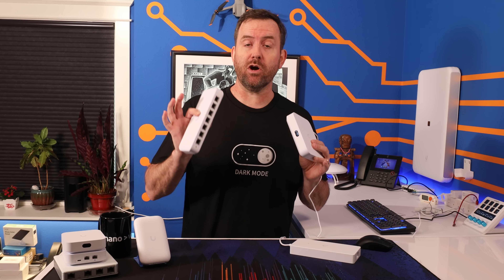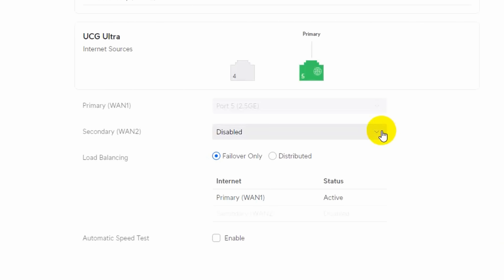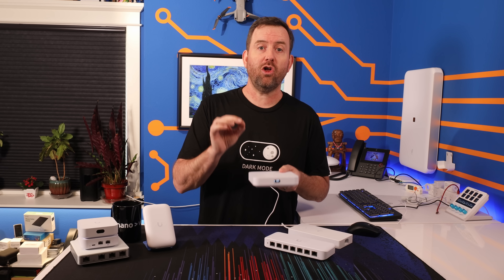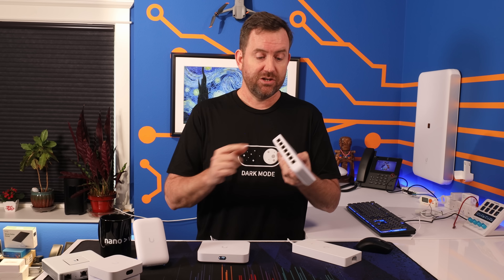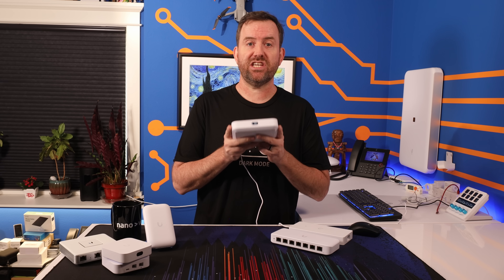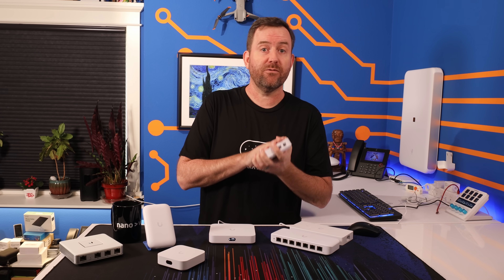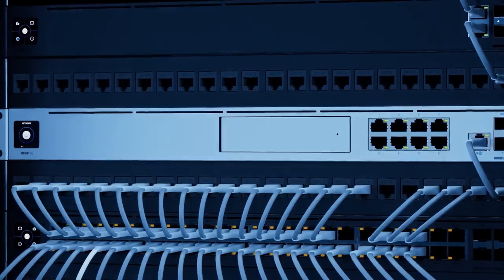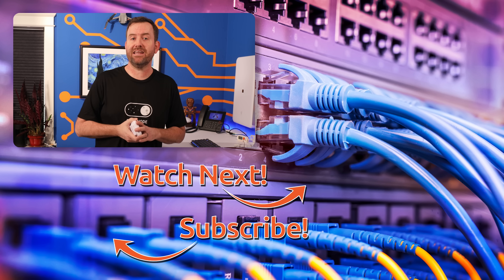The ULTRA Lineup: Which is Best for You?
Ubiquiti has released 2 new products in their Ultra lineup of devices.  In this video, I discuss the new Cloud Gateway Ultra (UCG-Ultra) and Switch Ultra (USW-Ultra) and then I also dig into all of these new UniFi gateway devices to decipher which one is right for you.

CHAPTERS:
0:00 - Intro to Ubiquiti Ultra Products
0:34 - NEW UI Product Selector
1:09 - UK-Ultra Accessories Overview
1:43 - UCG-Ultra
5:54 - USW-Ultra
8:26 - Ubiquiti Products Explained